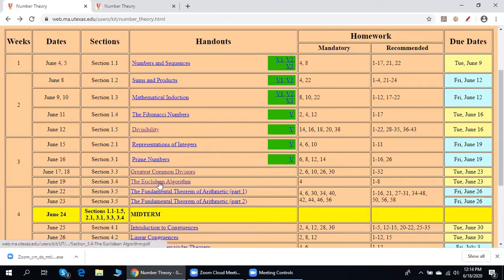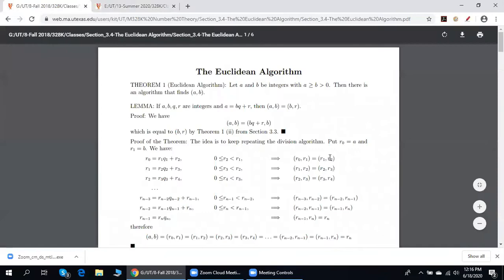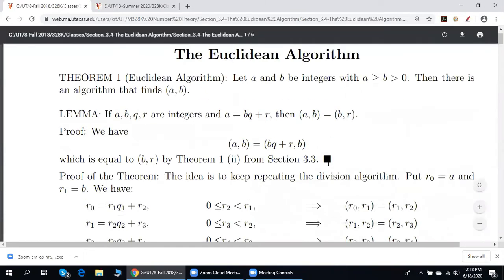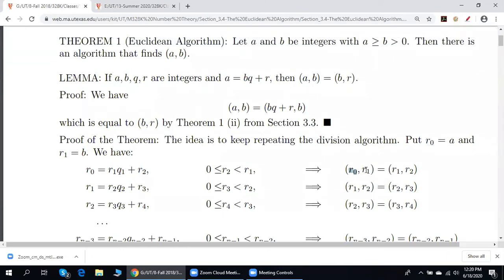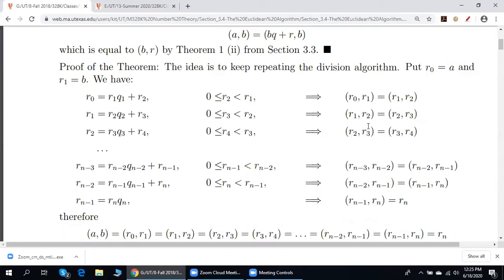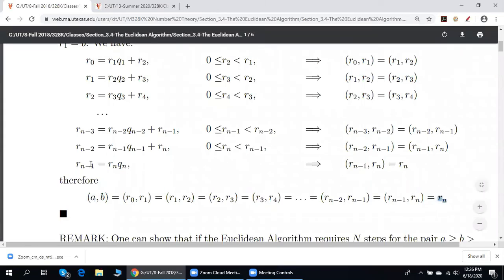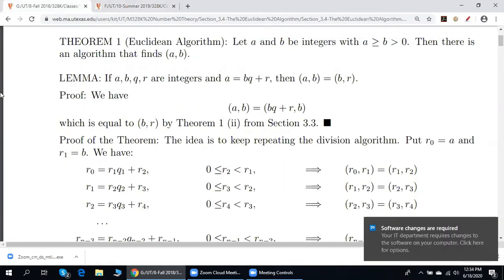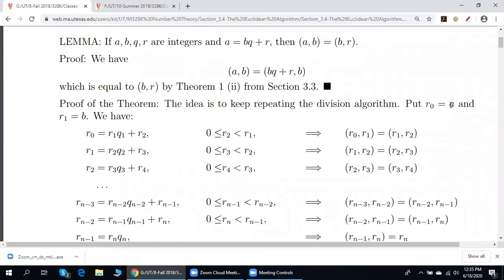Number Theory - The Euclidean Algorithm, part 1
All lecture notes for this course are posted here